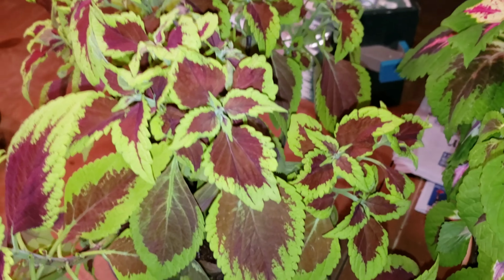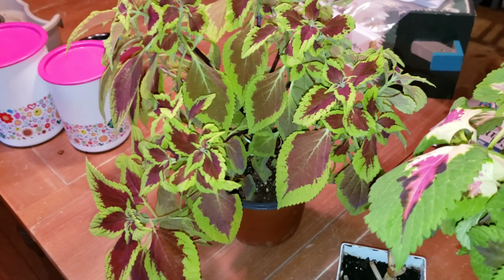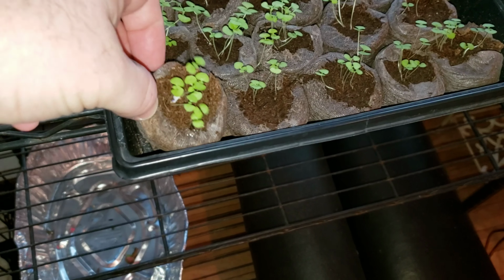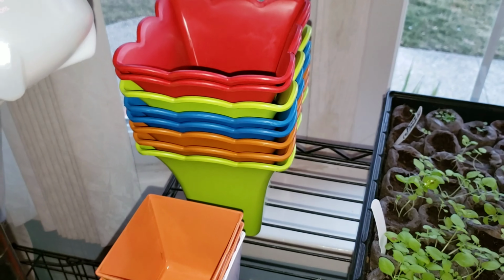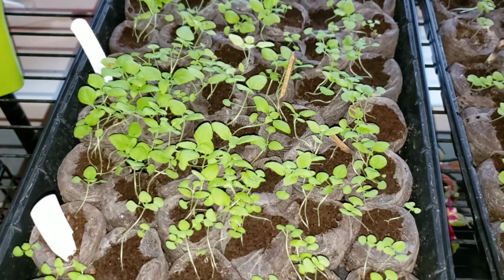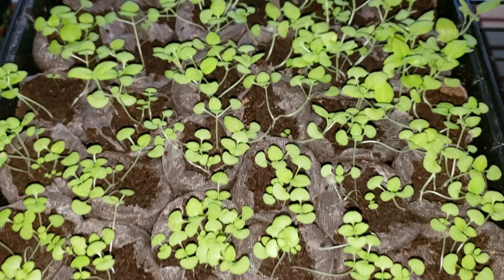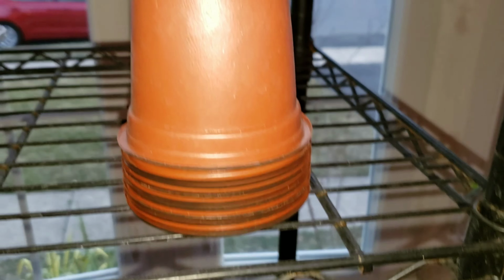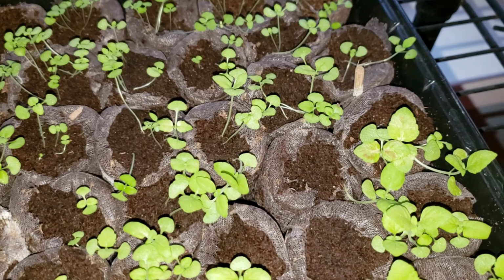As Overwintered Coleus awaken what to expect!!!